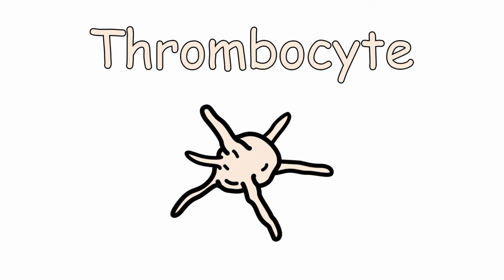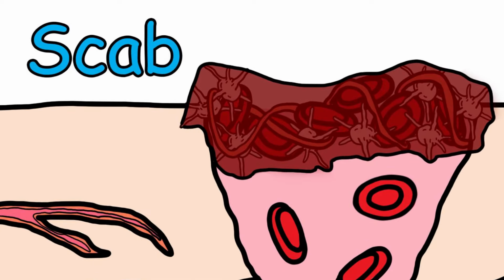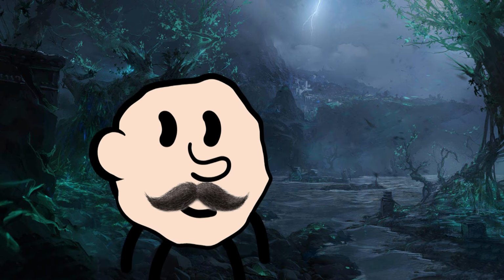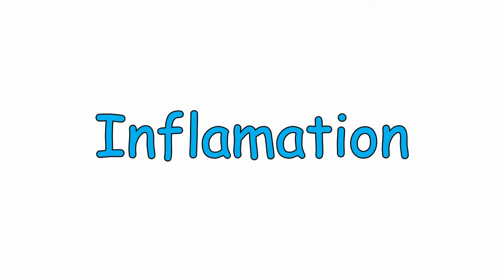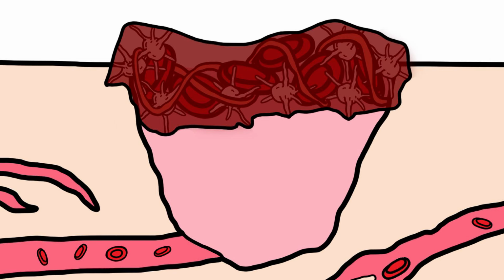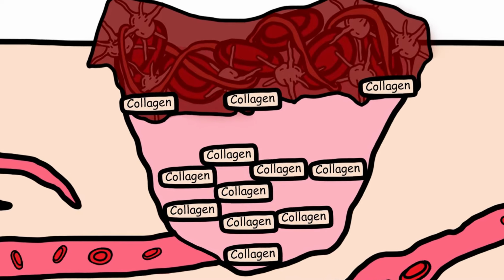Your Life as a Wound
This is what your life would've been like if you were reincarnated as a wound. Life of a wound. Life cycle of a wound.